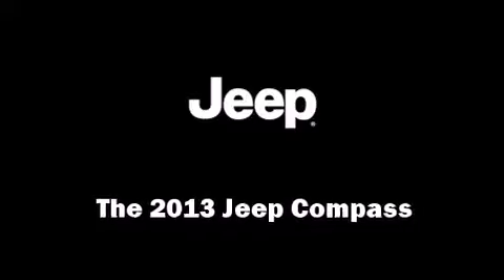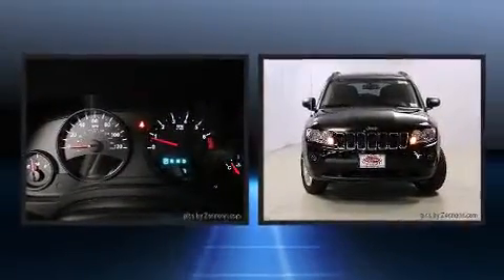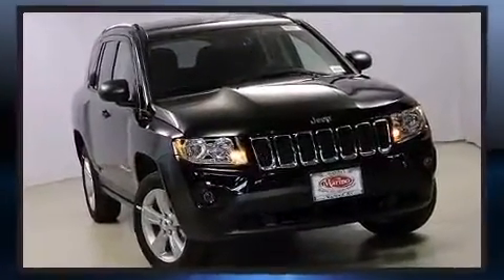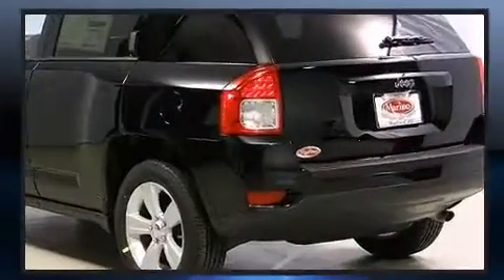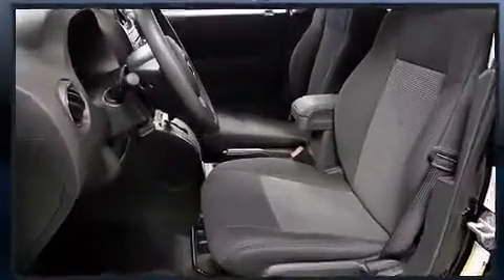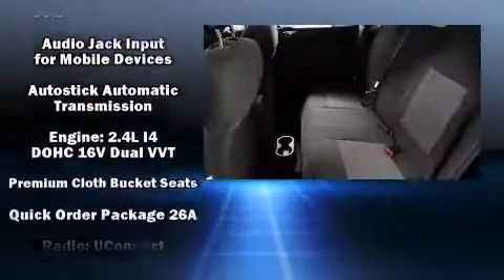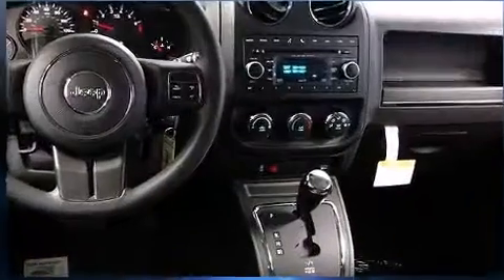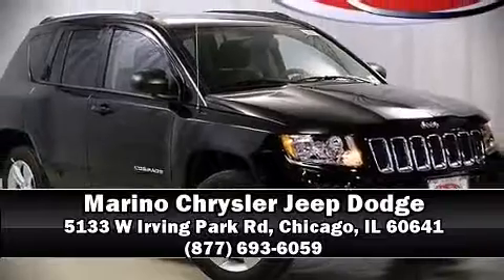2013 Jeep Compass FWD Sport in Chicago, IL 60641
5133 W Irving Park Rd

The 2013 Jeep Compass. The following features are included: front bucket seats, front fog lights, tilt steering wheel, cruise control, a roof rack, rear wipers, and remote keyless entry. Jeep also prioritized safety and security with features such as: dual front impact airbags, head curtain airbags, traction control, anti-whiplash front head restraints, a panic alarm, and ABS brakes. Various mechanical systems are monitored by electronic stability control, keeping you on your intended path. A test drive is waiting for you.